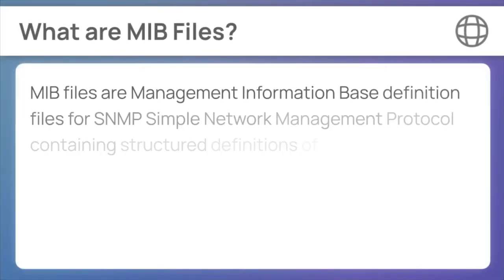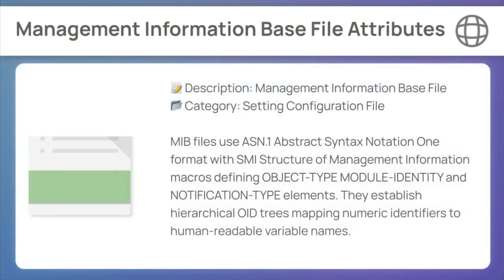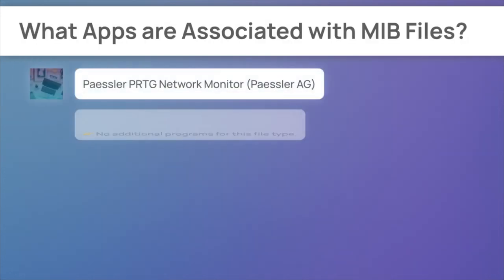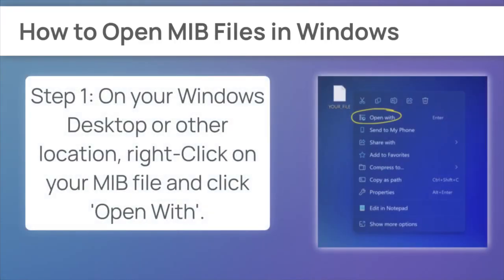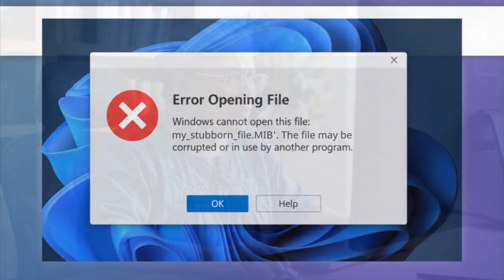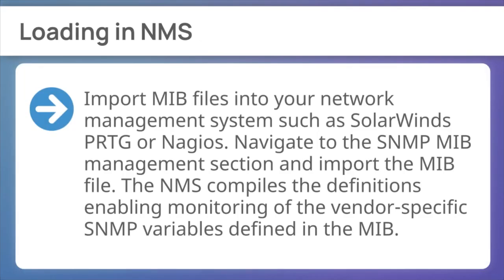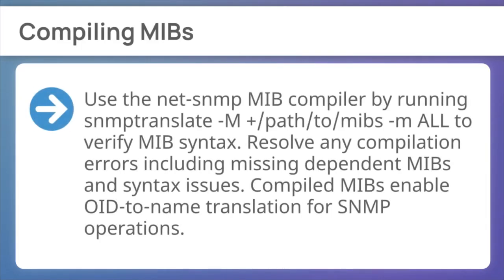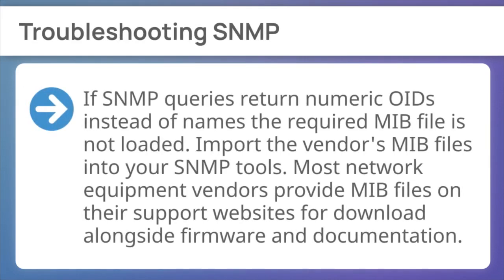How to Open MIB Files (SolarWinds or PRTG)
Having trouble getting Management Information Base File to open? I’ll explain how to open, preview, and repair MIB files on Windows—even when the format isn’t recognized.

MIB files are Management Information Base definition files for SNMP Simple Network Management Protocol containing structured definitions of manageable objects on network devices. They define the OID object identifier tree variables and traps available for network monitoring.

MIB files use ASN.1 Abstract Syntax Notation One format with SMI Structure of Management Information macros defining OBJECT-TYPE MODULE-IDENTITY and NOTIFICATION-TYPE elements. They establish hierarchical OID trees mapping numeric identifiers to human-readable variable names.

▶ What We'll Cover:

- Understand how the MIB file format originated
- Get a clear explanation of what the MIB file is
- Repair corrupted or incorrect MIB file associations
- Compiling MIBs
- Identify compatible software for opening the MIB file
- Fix Windows errors that prevent MIB from opening
- Troubleshooting SNMP
- Loading in NMS

▶ Best Apps for MIB Files:

Paessler PRTG Network Monitor (Paessler AG)

🛠️ Troubleshooting Steps:

1️⃣ Loading in NMS

Import MIB files into your network management system such as SolarWinds PRTG or Nagios. Navigate to the SNMP MIB management section and import the MIB file. The NMS compiles the definitions enabling monitoring of the vendor-specific SNMP variables defined in the MIB.

2️⃣ Compiling MIBs

Use the net-snmp MIB compiler by running snmptranslate -M +/path/to/mibs -m ALL to verify MIB syntax. Resolve any compilation errors including missing dependent MIBs and syntax issues. Compiled MIBs enable OID-to-name translation for SNMP operations.

3️⃣ Troubleshooting SNMP

If SNMP queries return numeric OIDs instead of names the required MIB file is not loaded. Import the vendor's MIB files into your SNMP tools. Most network equipment vendors provide MIB files on their support websites for download alongside firmware and documentation.

Timestamps:

00:00 - MIB File Overview
00:28 - What Does MIB Mean?
00:47 - MIB Internal Format Structure
01:08 - Top MIB Editors
01:27 - How to Launch MIB
01:55 - Repairing MIB Files
03:03 - All-in-One File Viewers